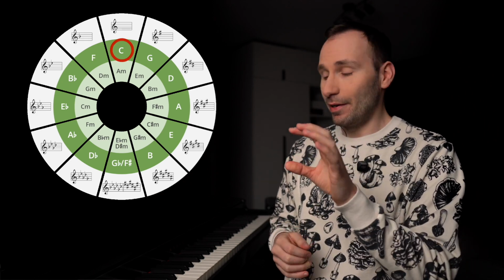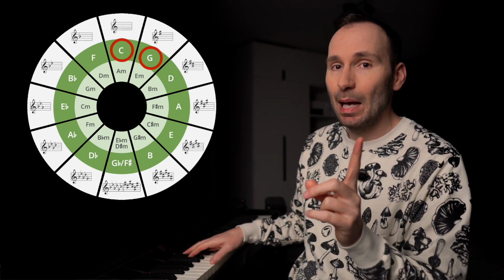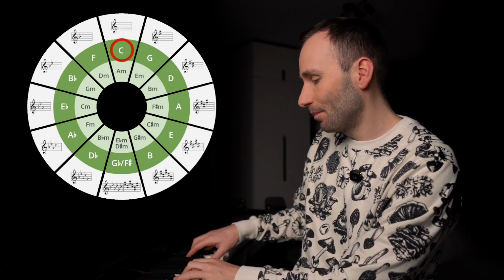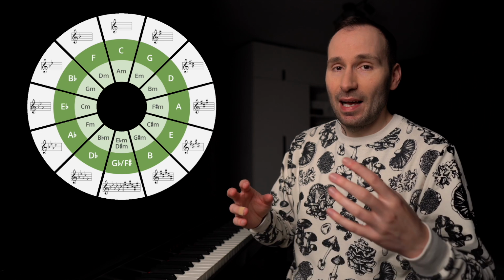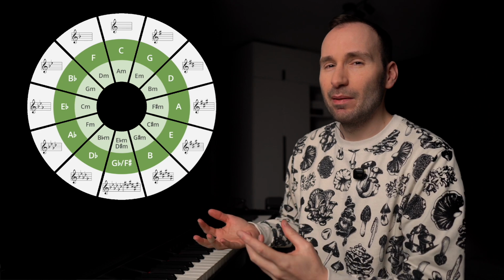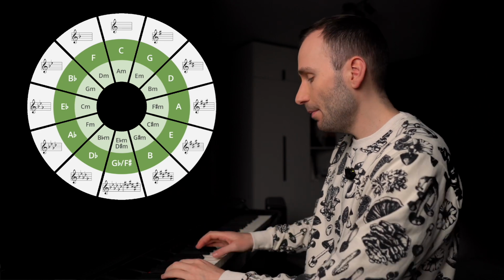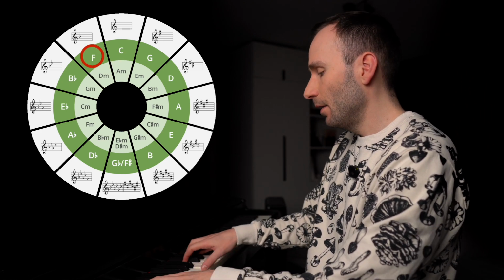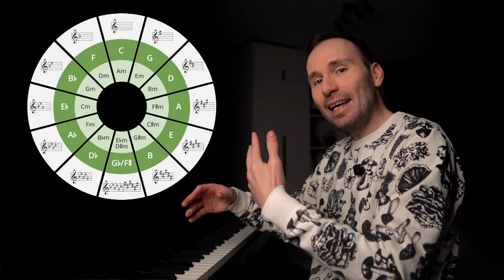The Magic of the Circle of Fifths | You NEED to know this!